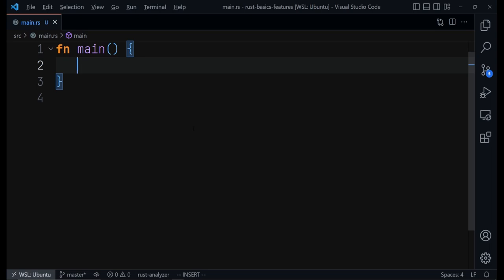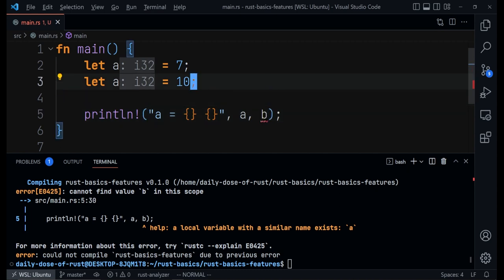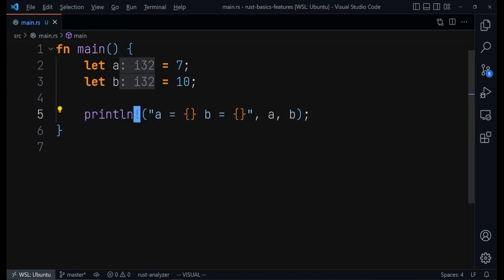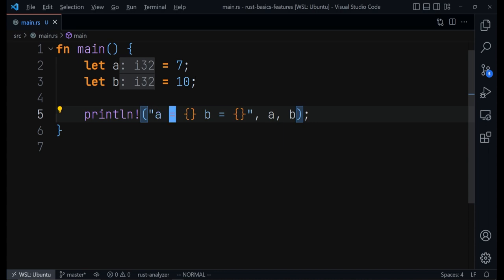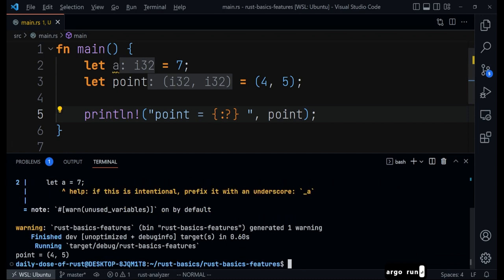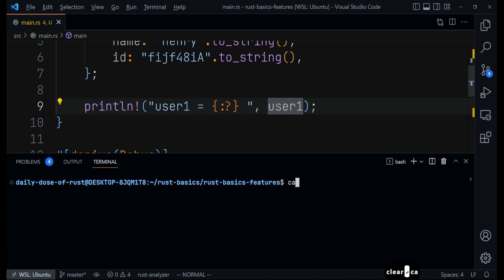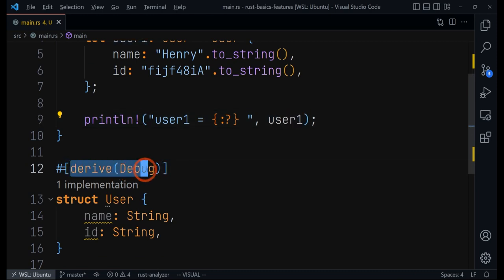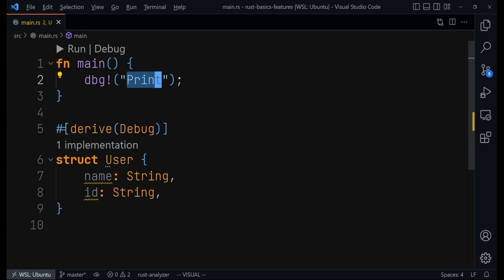Rust: Master Printing and Debugging with This In-Depth Video Tutorial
Printing and debugging are essential skills for any Rust developer. In this video, we'll provide you with a comprehensive explanation of the basics of printing and debugging in Rust. We'll start by showing you how to print to the terminal, and then move on to more advanced techniques such as debugging with the Rust standard library and third-party tools. Throughout the video, we'll provide real-world examples to help you understand and apply the concepts in a practical setting.